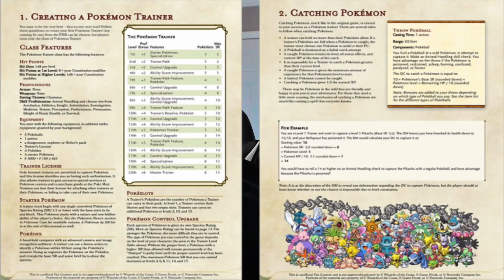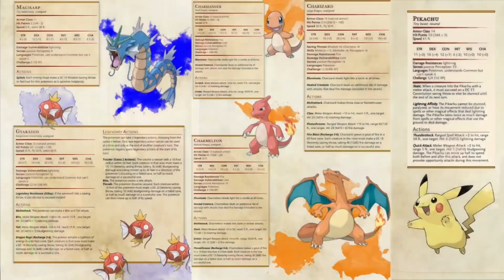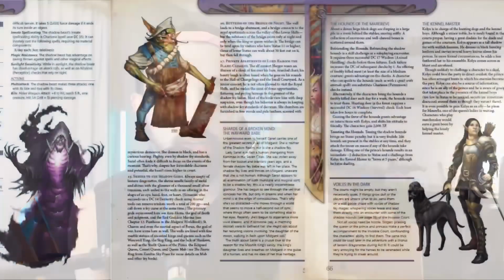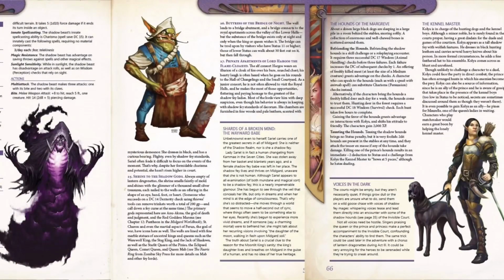The BEST Third Party Supplements For Your D&D Game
D&D can be played using any number of products and supplements! And while you really only need a Player's Handbook and a piece of paper to get started, today I wanted to show off my favorite products that you can pick up to supplement your games today!

🎬SUGGESTED VIDEOS
Don't forget to watch 📽 My other videos. Please check them out :

Thank you very much for taking the time to watch the video. and please give your feedback. It will definitely inspire me to create new videos!